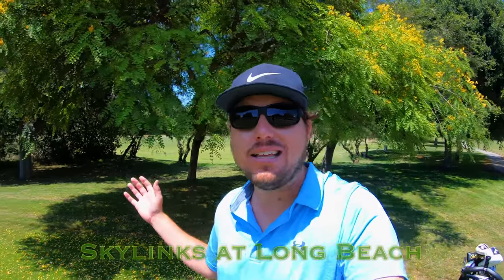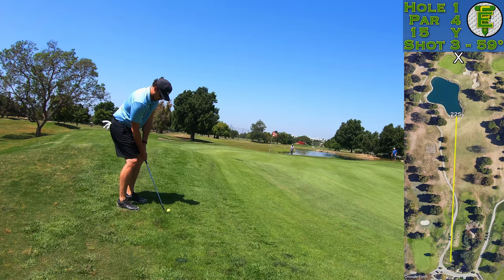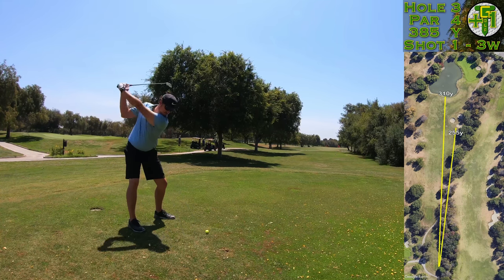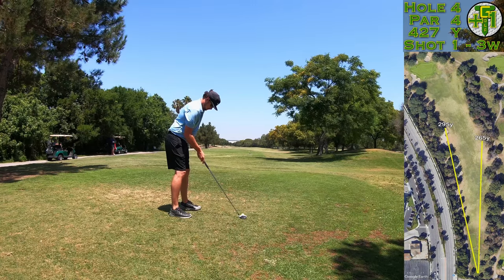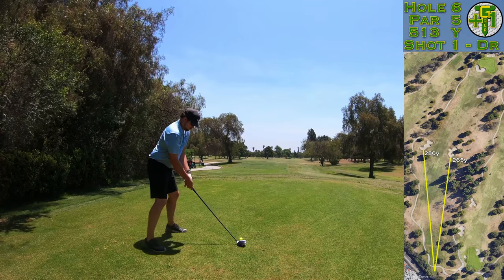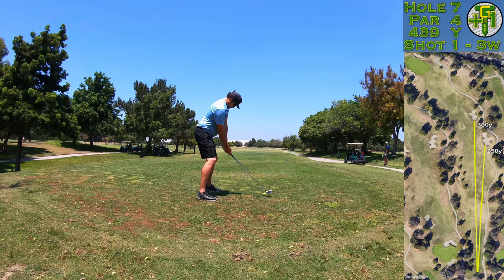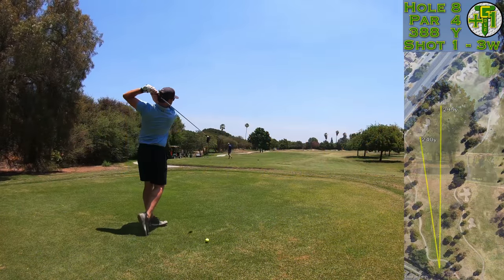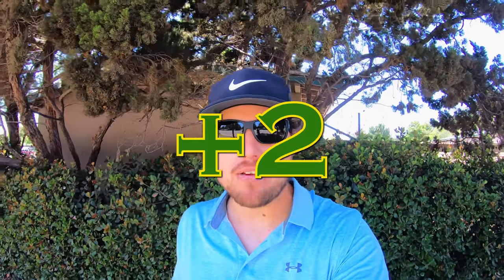Avoiding AIRPLANES?! @ SKYLINKS at Long Beach | FRONT 9 Course Vlog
Located just across the street from Long Beach Airport, Skylinks at Long Beach is an awesome municipal golf course located in Long Beach, CA. Playing nearly 7,000 yards, this is a real test from the Tips!

Video Editor: LumaFusion (iPad Pro) & Shot Tracer App

Maps: Google Earth Pro

0:00 Intro & SUBSCRIBE!!
0:42 Hole 1 | Par 4 | 327y
1:29 Hole 2 | Par 5 | 571y
2:37 Hole 3 | Par 4 | 385y
3:20 Hole 4 | Par 4 | 427y
4:09 Hole 5 | Par 3 | 183y
4:49 Hole 6 | Par 5 | 513y
5:53 Hole 7 | Par 4 | 439y
6:43 Hole 8 | Par 4 | 388y
7:36 Hole 9 | Par 3 | 226y
8:17 SUBSCRIBE!!